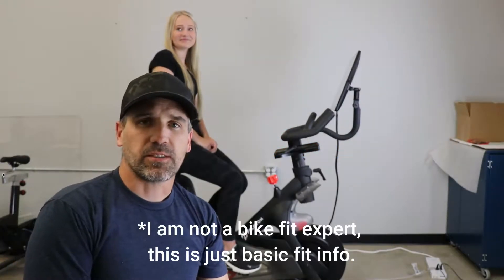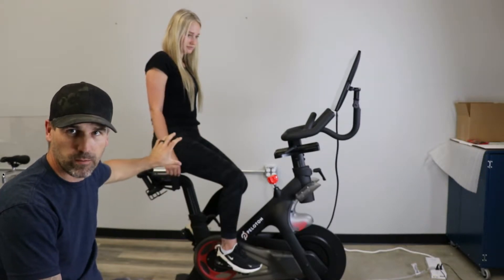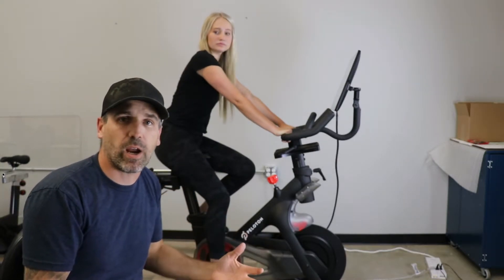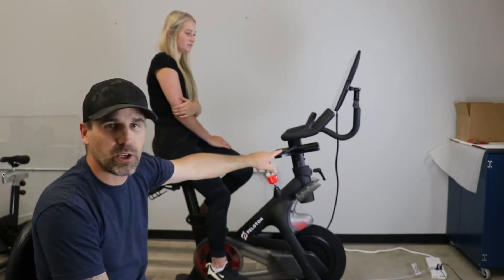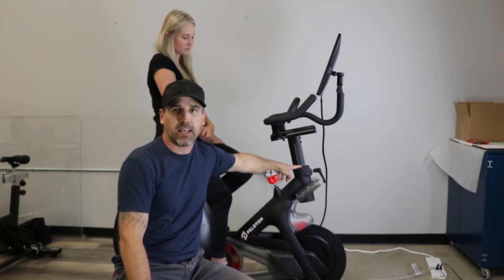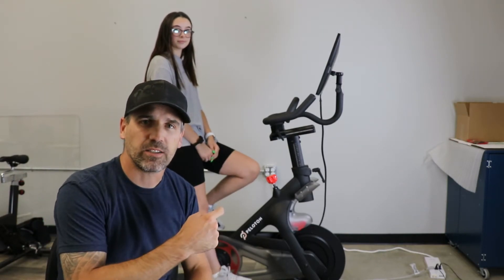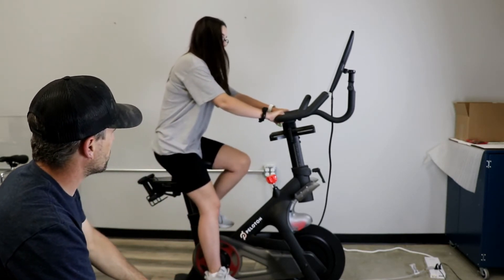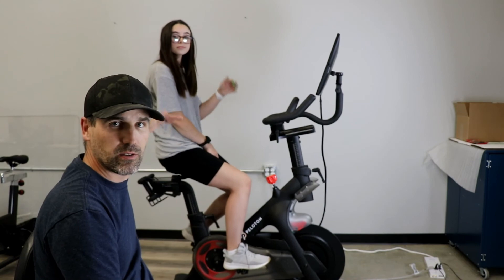The Adjuster (bike fit info)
We put the girls (5'5") on the bike and discuss what the Adjuster can do to make riding more comfortable. I am not a bike fitter by any means.  Do your own research and get properly fitted to your bike. Im just trying to share what the Adjuster can do for you.